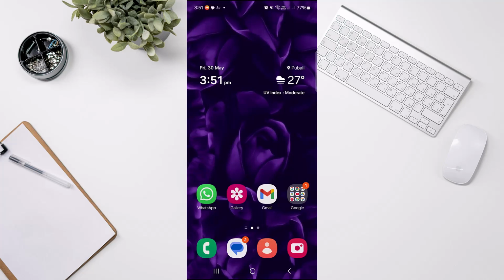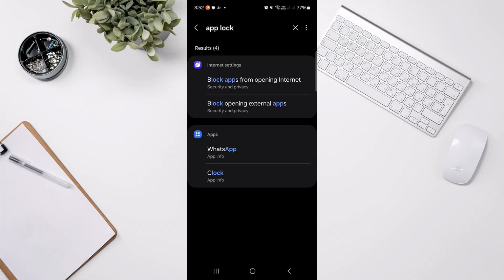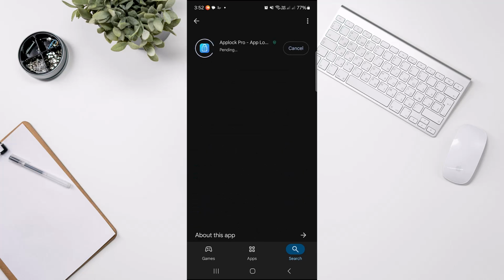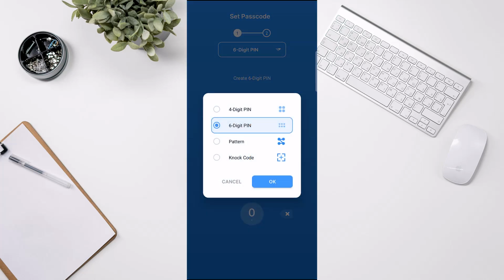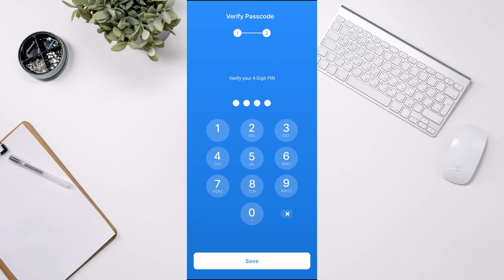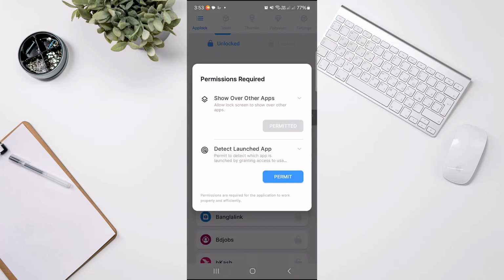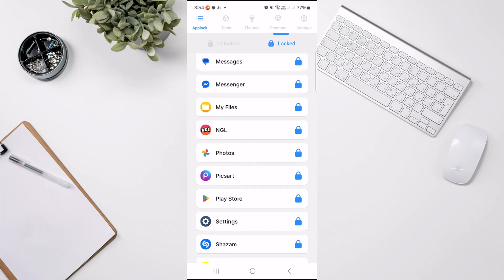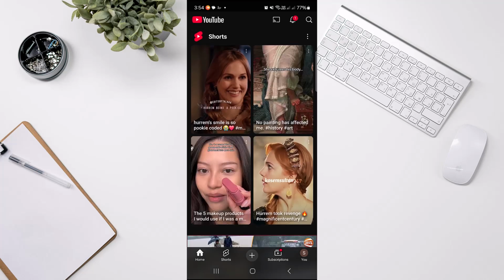How To Lock Apps On Samsung Phone - Full Guide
Learn How To Lock Apps On Samsung Phone with this full step-by-step guide!
This is a step-by-step tutorial on how to lock apps on samsung phone  full guide on this.
Watch the video until the end to find out samsung app lock settings